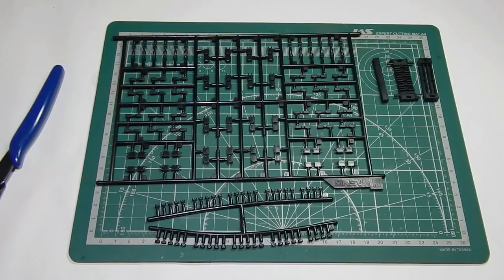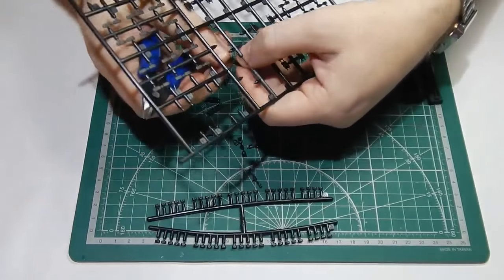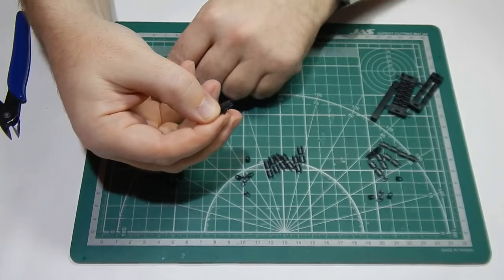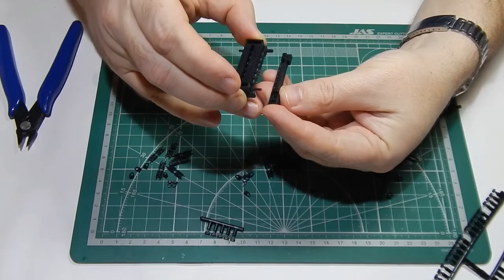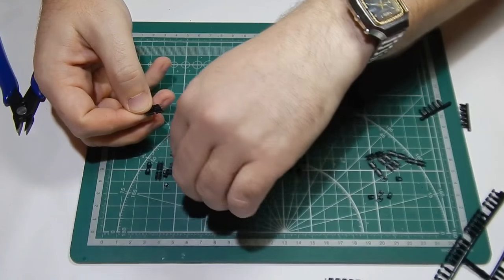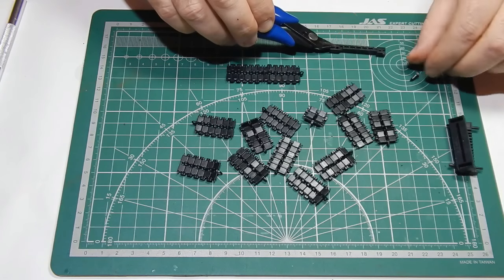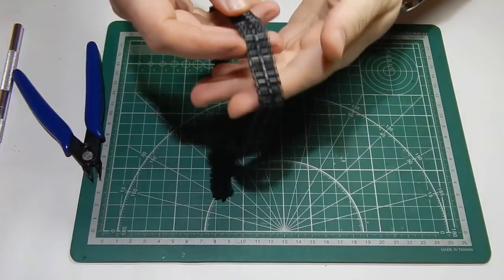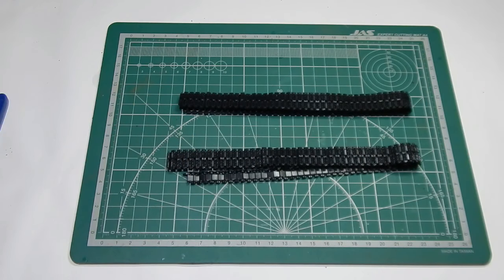Т-72Б3 (T-72B3) MENG. Сборка траков. Часть 2.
. Подключайтесь к AIR и зарабатывайте на своих видео реальные деньги!